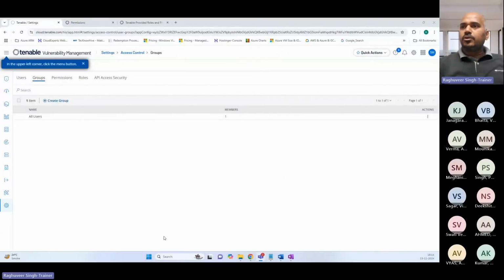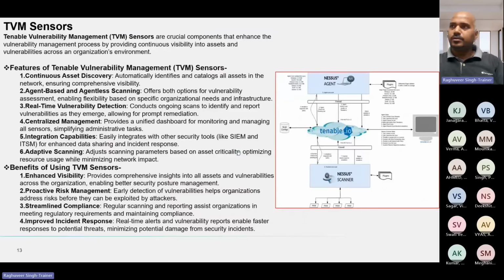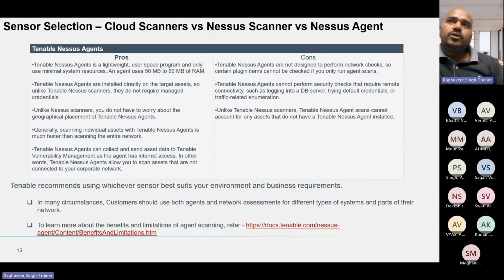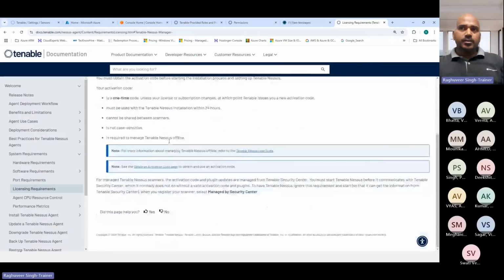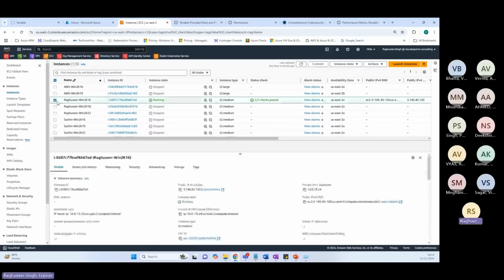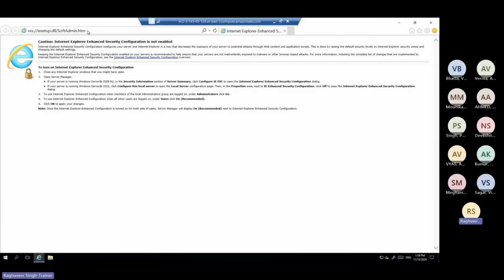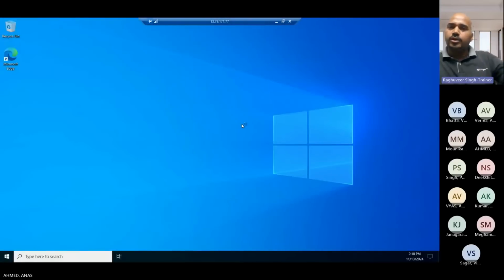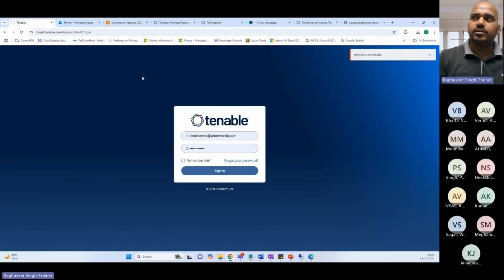Session 7: Onboarding Assets into Tenable TVM & Deploying Nessus Scanner for Vulnerability Scanning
Welcome to Day 4 - Part 1 of our Tenable Vulnerability Management (TVM) Training Series! In this session, we take a major step forward by onboarding assets (hosts) into Tenable Vulnerability Management (TVM) and preparing them for vulnerability scanning.

📌 Step 1: Onboarding Assets into Tenable TVM
• Understanding Asset Discovery & Onboarding
• Connecting AWS & Azure-based hosts to Tenable Vulnerability Management Portal
• Setting up permissions & access for asset discovery

📌 Step 2: Understanding Tenable’s Key Components & Features
• Overview of Tenable Vulnerability Management Architecture
• Exploring Tenable Dashboard, Workbenches & Reporting Features

📌 Step 3: Selecting the Right Sensor for Scanning
• Tenable Cloud Sensor vs. Nessus Scanner vs. Nessus Agent
• Pros & Cons of each method
• Best use cases for on-prem vs. cloud-hosted assets

📌 Step 4: Deploying & Installing Tenable Nessus Scanner (Sensor) on Windows Host
We will demonstrate the installation of Tenable Nessus Scanner on an AWS Windows Server 2016 VM using the following steps:
1️.Obtain the Linking Key from Tenable TVM UI
2️.Download & Install Nessus Scanner on AWS-hosted Windows Server 2K16
3️.Access Nessus Scanner UI on Host Machine
4️.Use the Linking Key to set up the scanner & connect it to TVM

📌 Live Demo: Full Step-by-Step Nessus Scanner Deployment
• Hands-on installation & configuration
• Verifying connectivity & successful onboarding of the scanner

💡 By the end of this session, your Windows Server machine will be fully onboarded into Tenable, ready for scanning and vulnerability assessment.